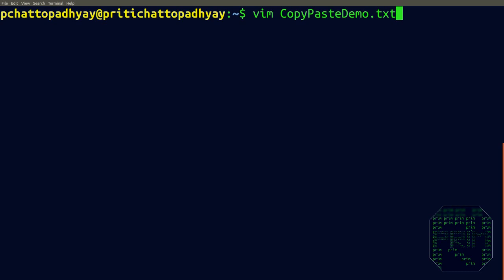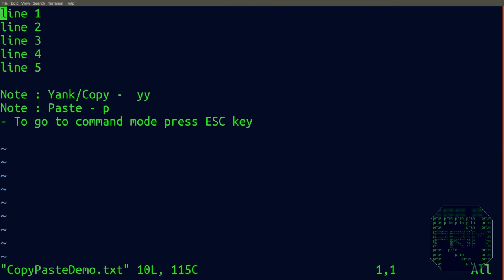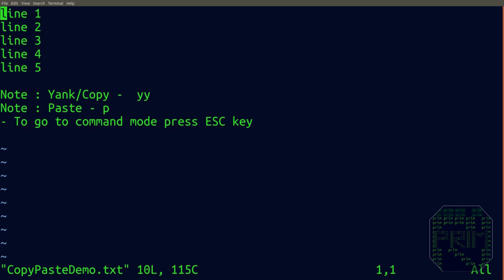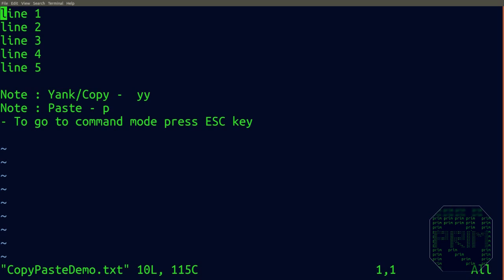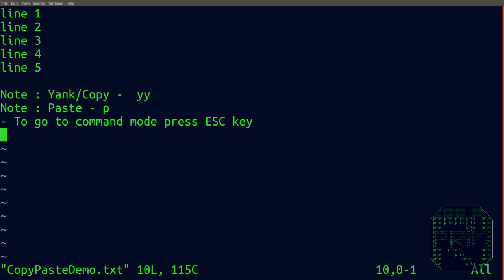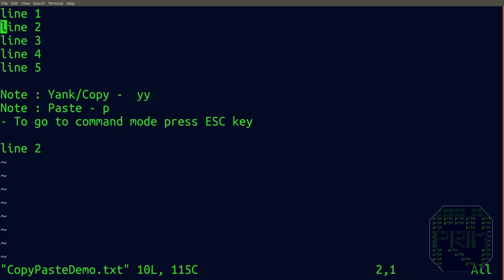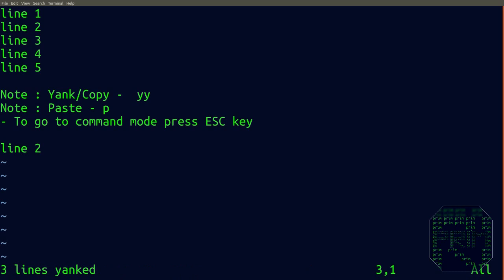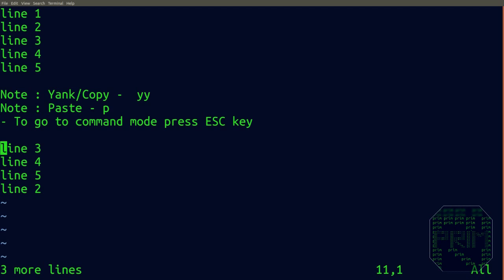Copy Paste in Vim editor | Ubuntu | Linux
Ubuntu version: 18.04
These small commands could make your vim editor experience amazing.